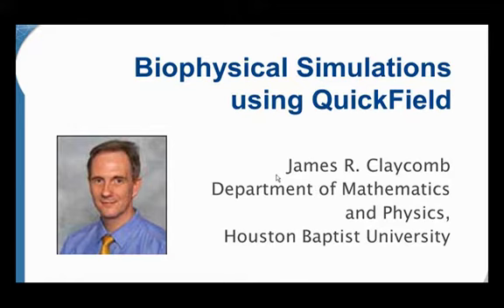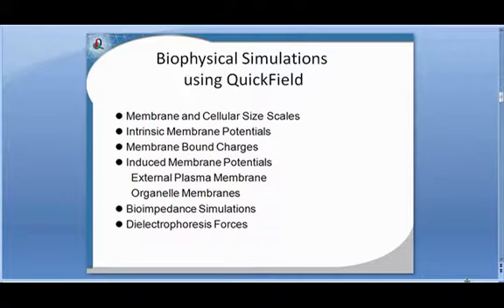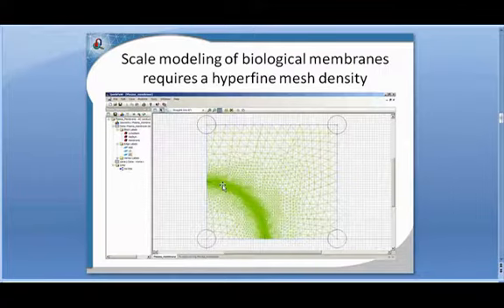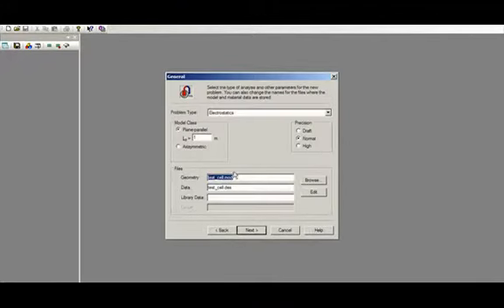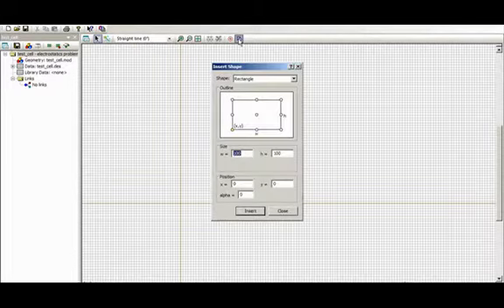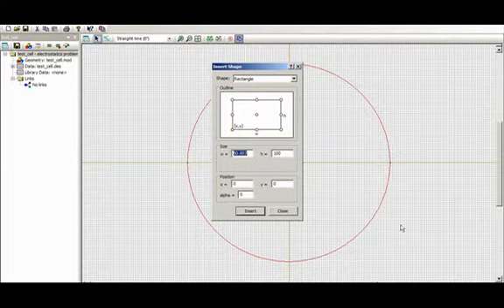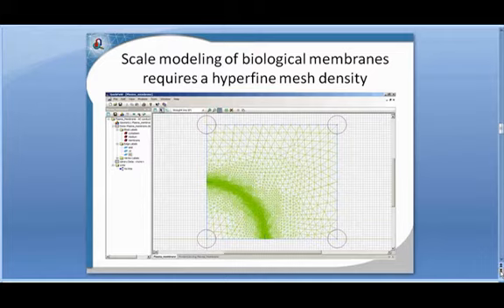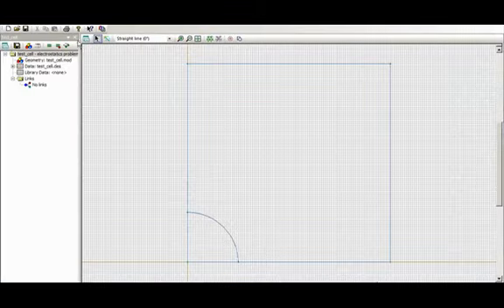QuickField Webinar: Biophysical Simulations: Part 1/7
Biophysical Simulations using QuickField. Dr. James Claycomb continues his series of presentations about different applications of simulations using QuickField software. Now topics include calculating field modulated membrane potentials in external fields. Constructing models of cells surrounded by plasma membranes containing organelles such as mitochondria will be discussed. The LabelMover feature will be demonstrated in calculating the variation of plasma and organelle membrane potentials as a function of frequency.
A full recording of this webinar is available There is also subscription for the software news and announcements about forth coming events.

Part 1/7. Contents. Relative size scale of cells. Hyperfine mesh density. Geometry of a problem. Axis-symmetry. Boundary conditions.